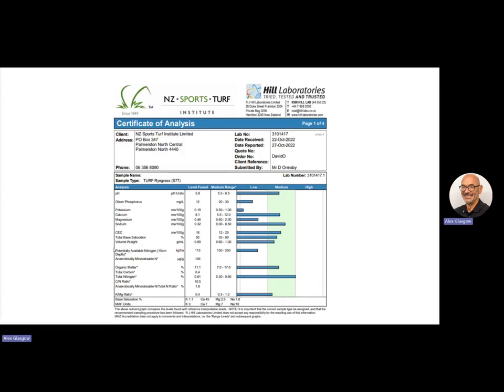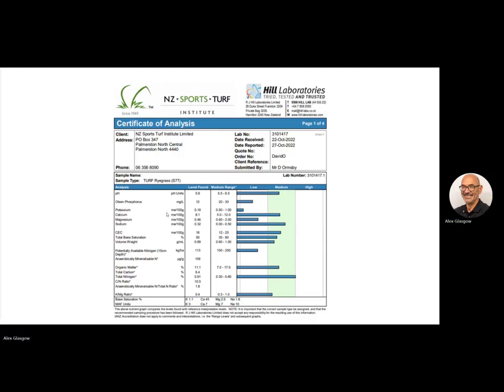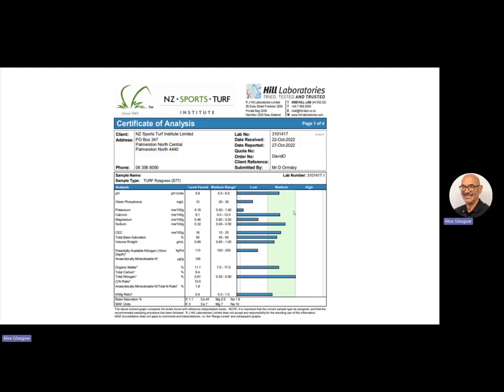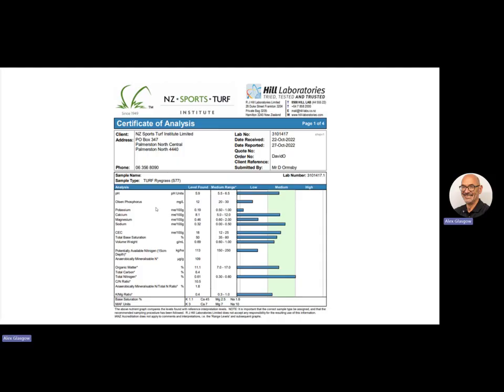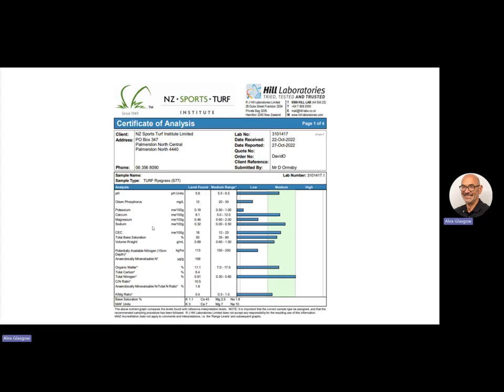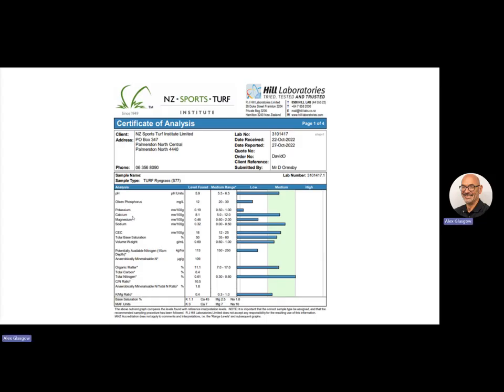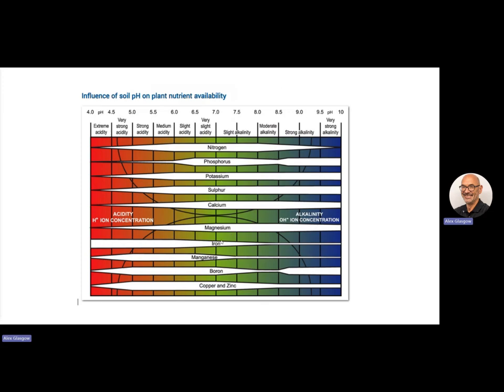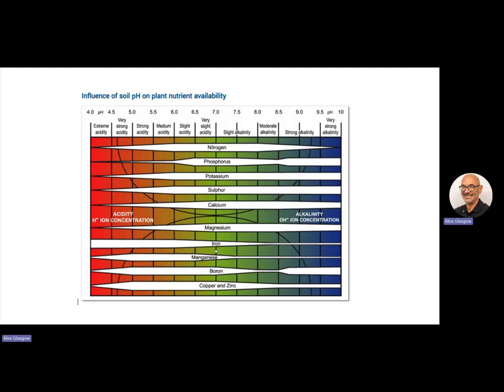Turf Tips: Soil Test Reports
Senior Agronomist Alex Glasgow discusses the key features of a soil test report's results